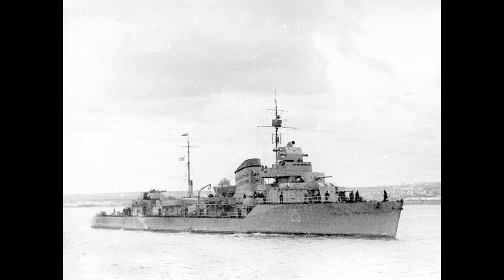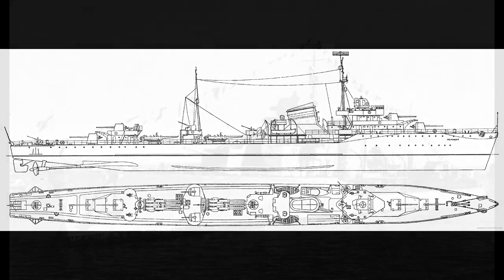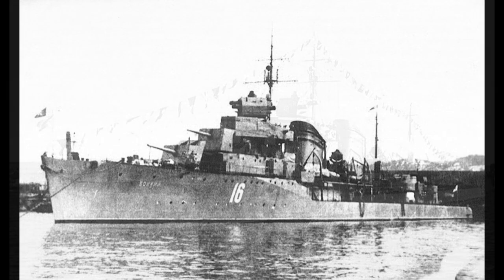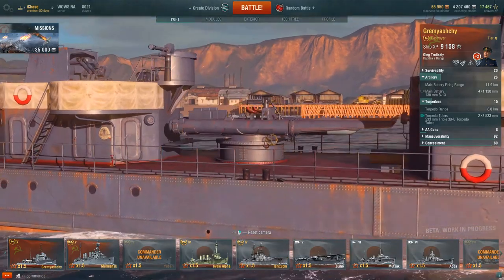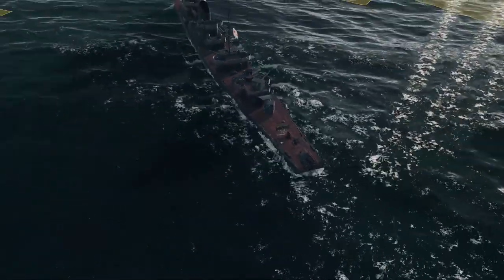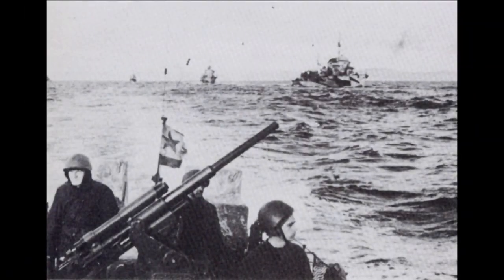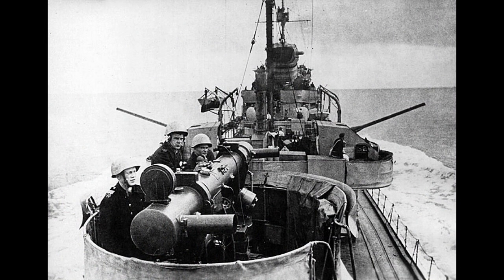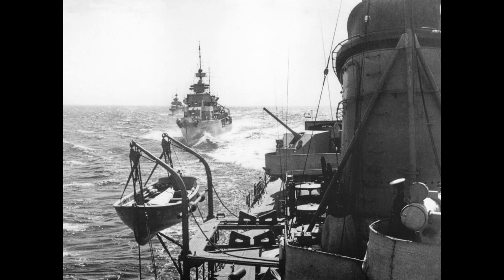World of Warships - Know Your Ship #37 - Gnevny (Gremyashchy) Class Destroyers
Episode 37 of Know Your Ship! In this educational video I cover the Gnevny class destroyers, which were also known as the Project 7 destroyers. These Soviet destroyers were amongst the world's best destroyers when they were first built. They were fast and packed quite a punch with their guns and torpedoes. These destroyers spent most of their career supporting ground troops as they fought back Nazi Germany. The Gremyashchy however did partake in some naval combat, in particular during convoy PQ-13. The majority of these Project 7 destroyers would end up scrapped, sunk or used in nuclear testing. However, the People's Liberation Army Navy purchased 4 of these destroyers and converted them to guided missile destroyers called the Anshan Class. Admirals, get to know these beautiful destroyers before taking command of them on the high seas!